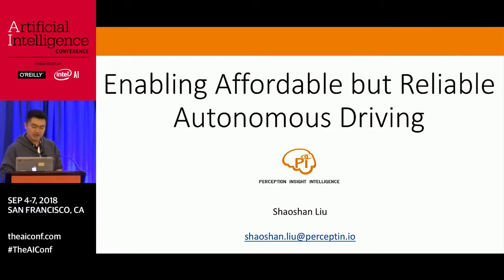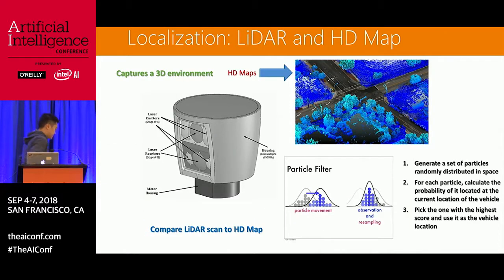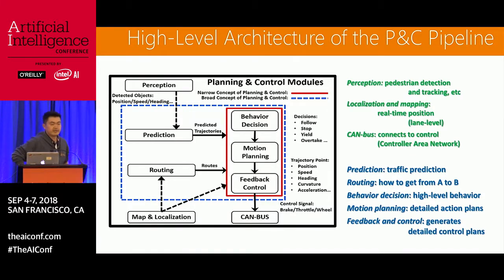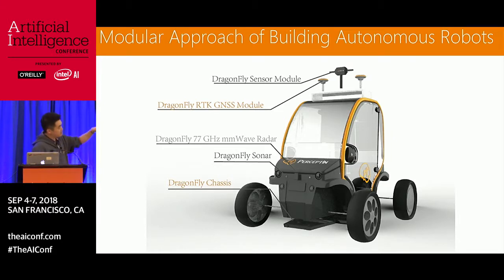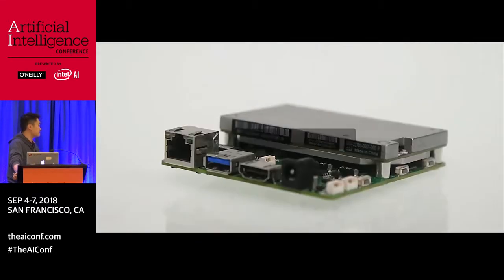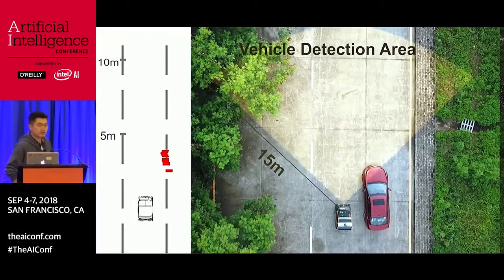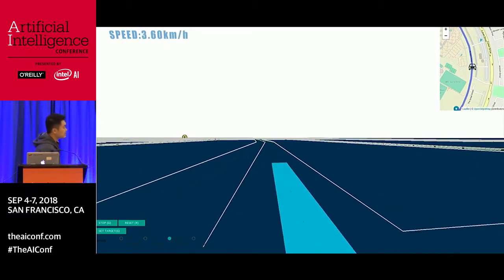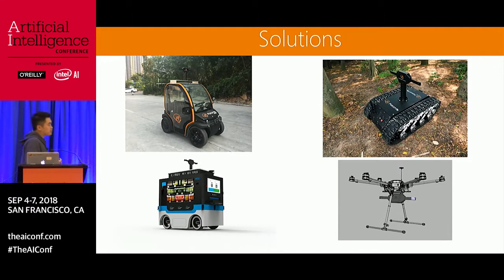Enabling Affordable but Reliable Autonomous Driving